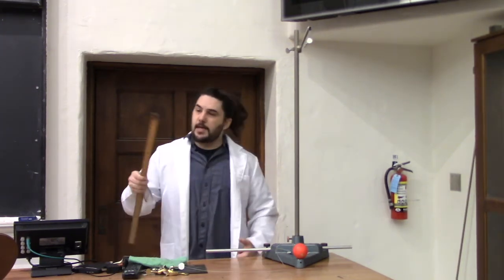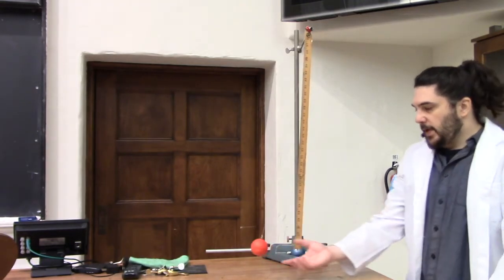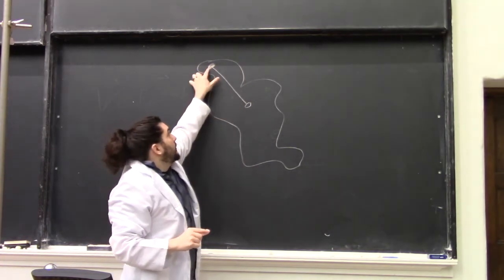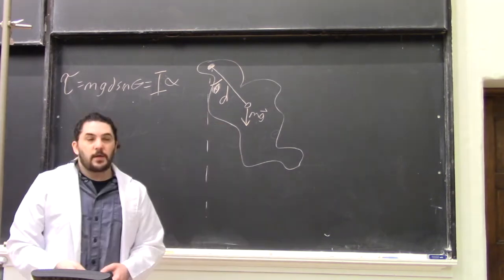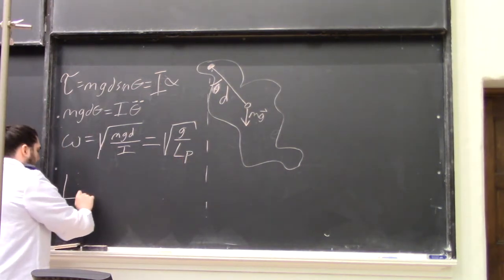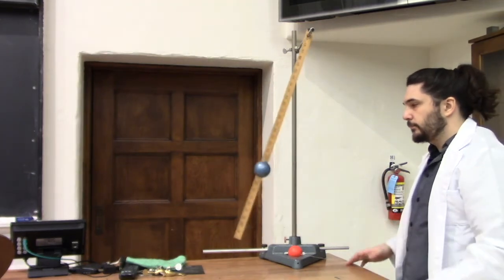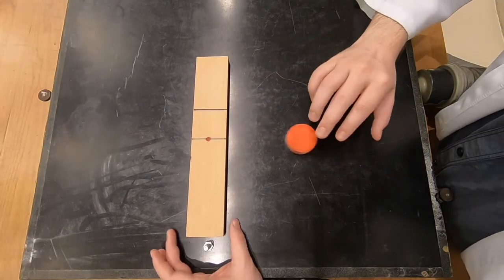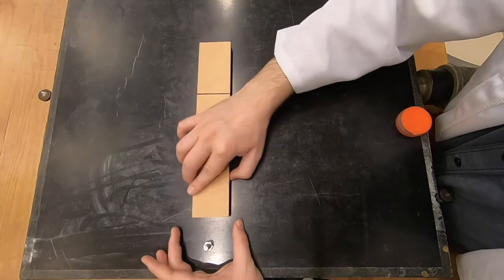Demos: Rigid Rotation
Featured Demos:

10603: Compound Pendulum
10502: Rigid Body Collisions on an Air Table